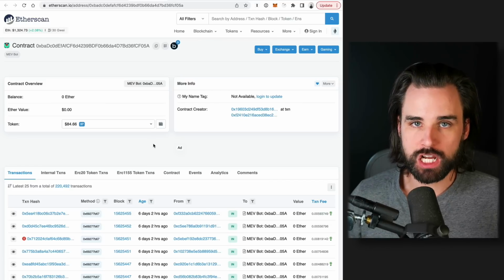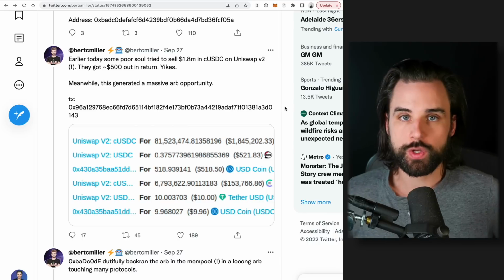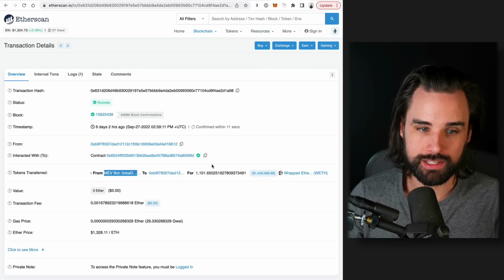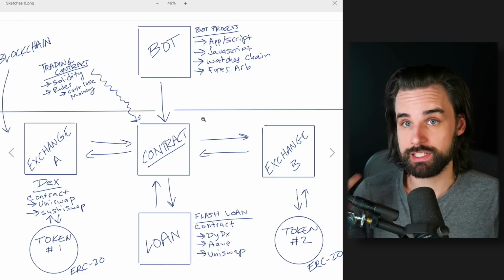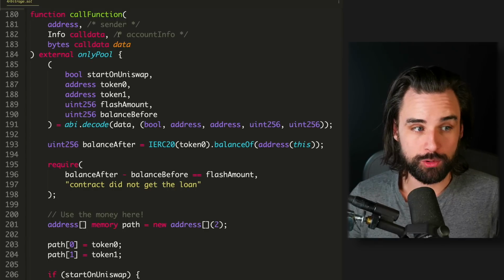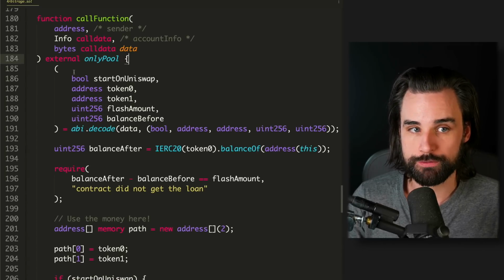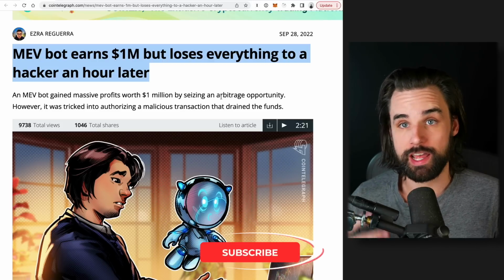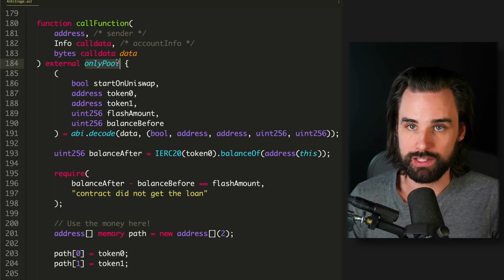Blockchain Dev LOSES $1M With Trading Bot!